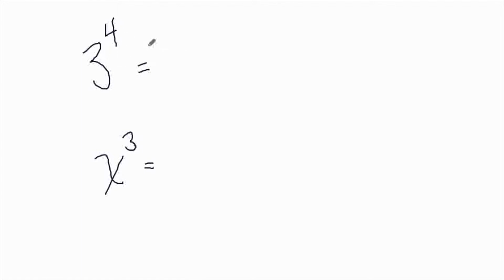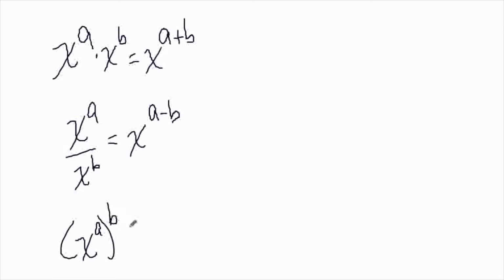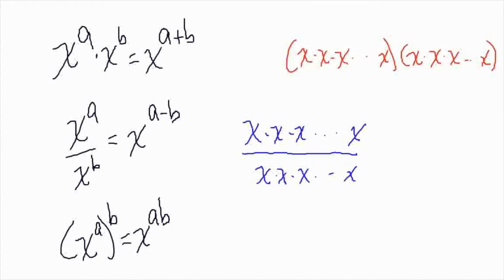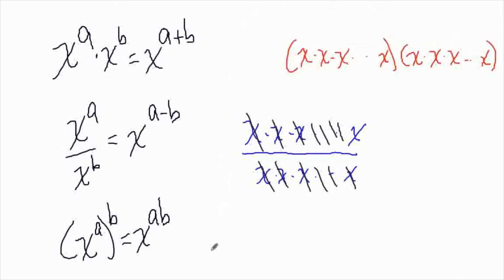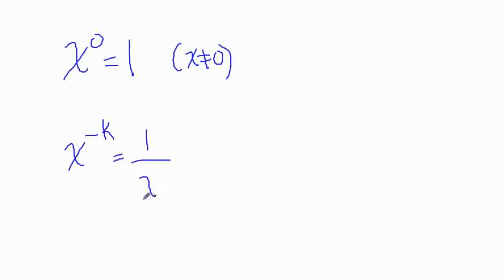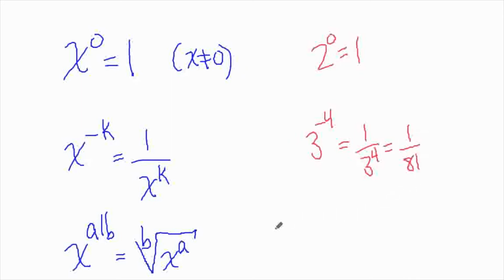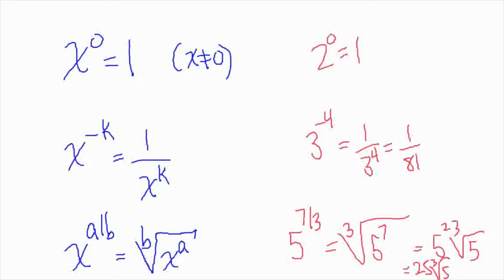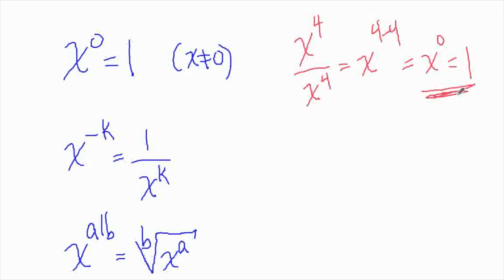Philfour Precalculus : Review - Basics Of Exponent Rules